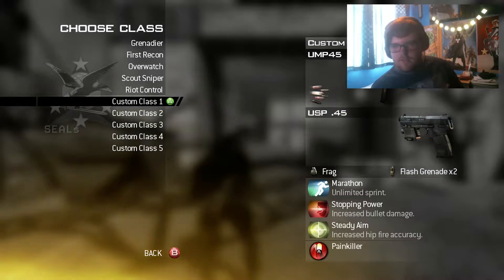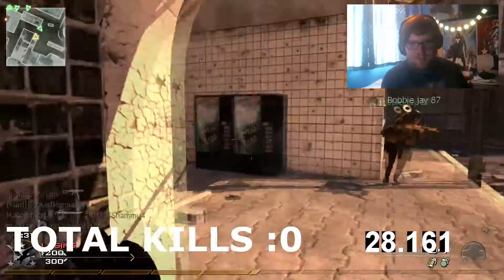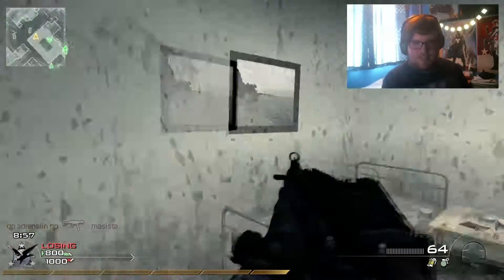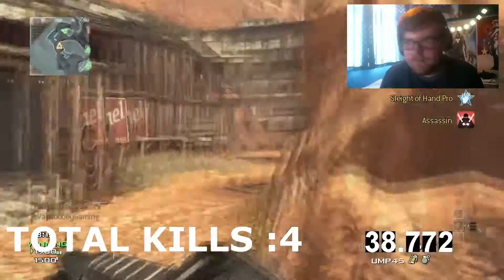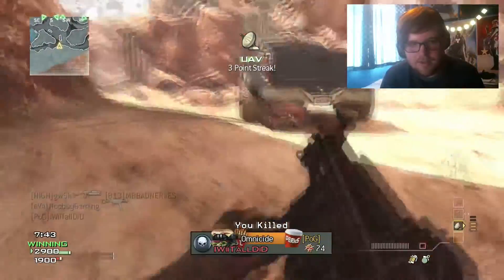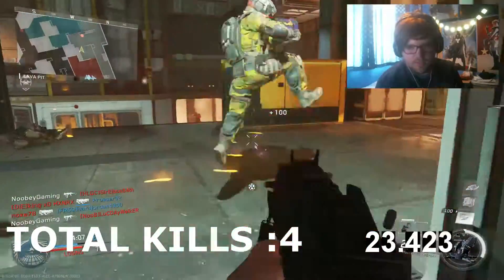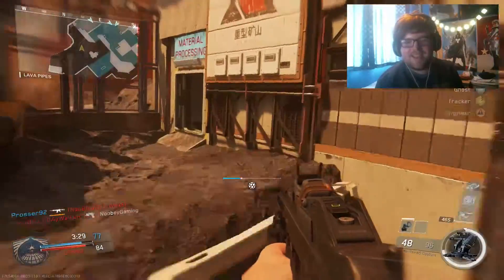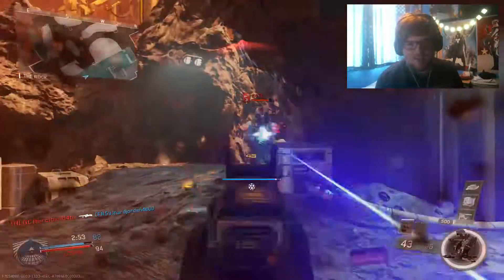UMP45 IN CALL OF DUTY HISTORY CHALLENGE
Also leaving a like and sharing with your friends would be awesome!

Make sure you check out an amazing creator based community by going they help all of you with your creations, promote you and support you! No contracts, just a lovely family to help you succeed.